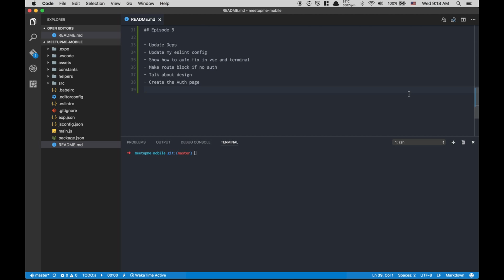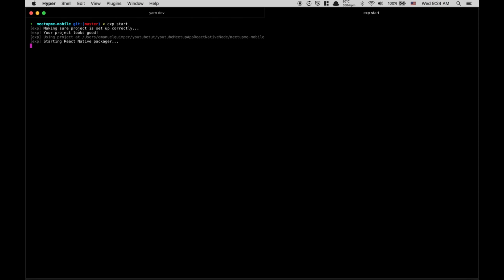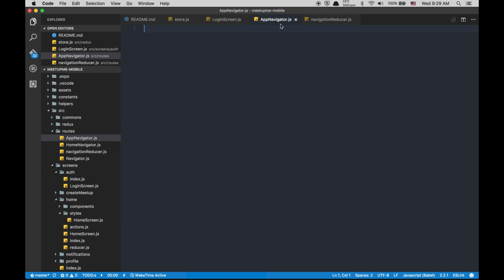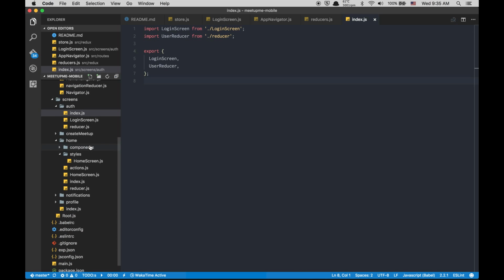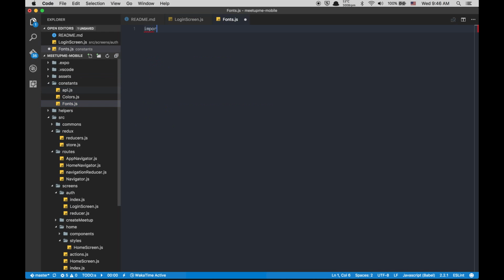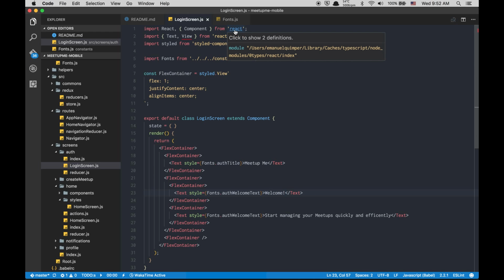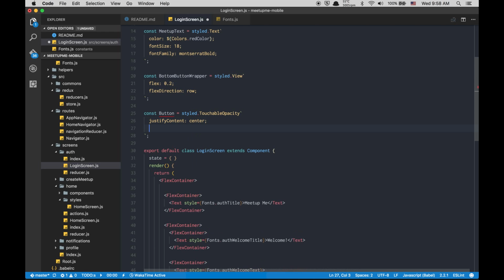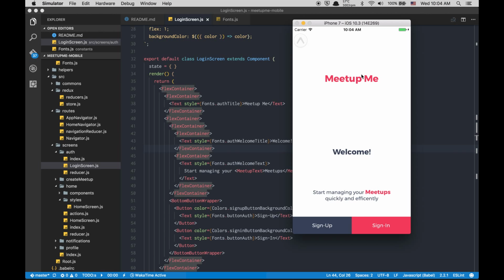React-Native & Node Tutorial - Build a Meetup app [Part: 9]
In this part I add styled-components for help me design some components. I also show you the auth flow we gonna create by using Balsamiq Mockups. I create the first auth page too.

Eslint on VSC: "eslint.autoFixOnSave": true,